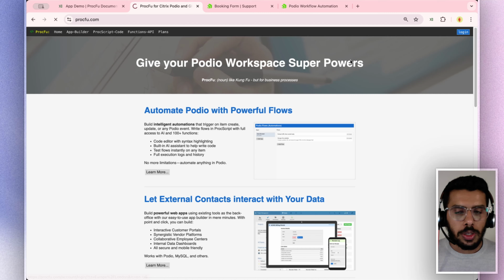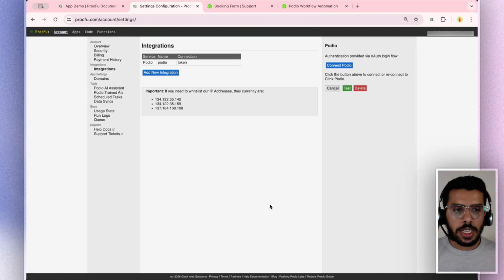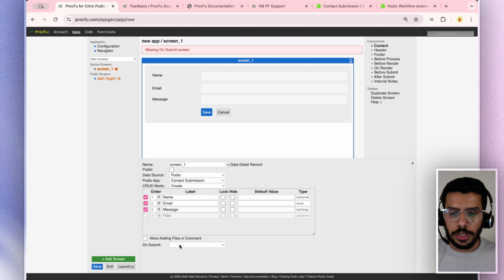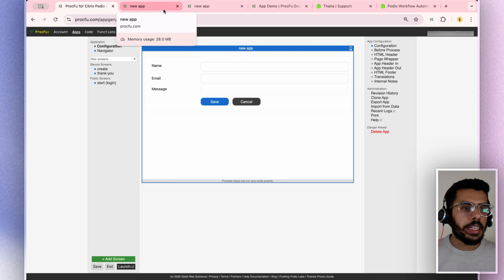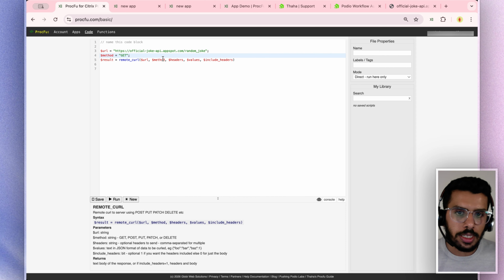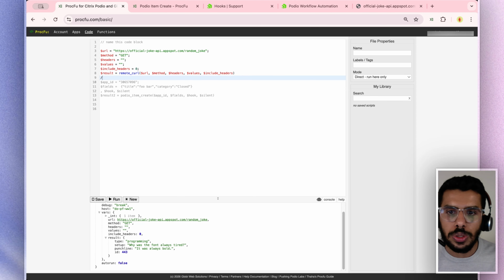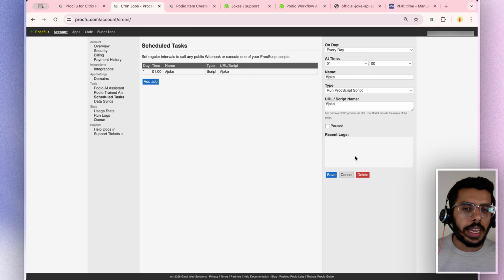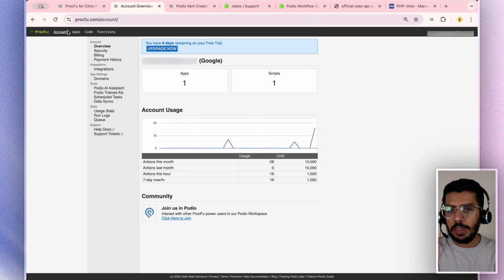ProcFu Beginner Guide 2026 – App Builder, Code, Functions & Integrations (Full Walkthrough)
This is a complete beginner walkthrough of ProcFu — from registration to building real apps, running scripts, embedding forms, and automating workflows.

In this video, I cover:

📌 How to register and start your 30-day trial
📌 Understanding dashboard, actions, billing & limits
📌 Setting up integrations (Podio, Google)
📌 Using ProcFu Functions
📌 Building a real app with App Builder
📌 Embedding your app on a website
📌 Using ProcFu Code (API calls + saving data to Podio)
📌 Scheduling scripts
📌 Using queues for heavy processes
📌 Understanding action counts & logs
📌 Overview of all major features

By the end, you’ll understand what ProcFu can do and how to start building real automation systems.